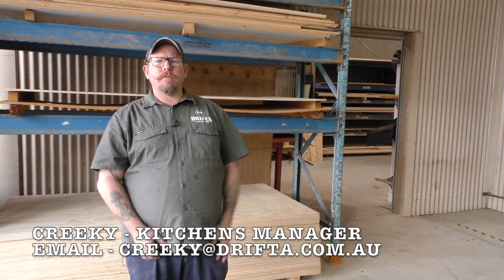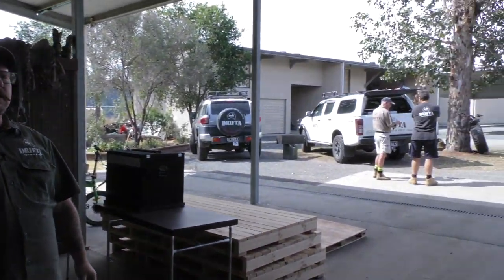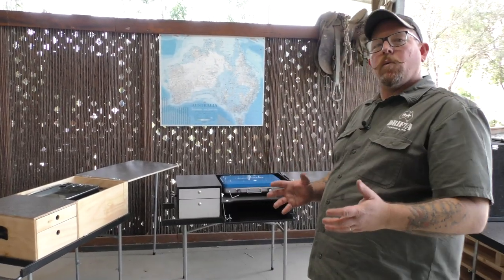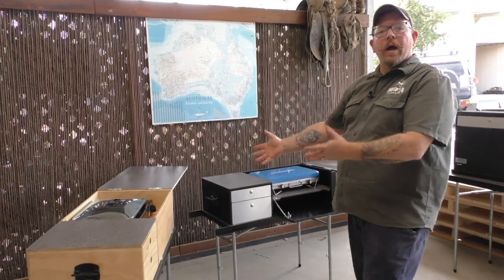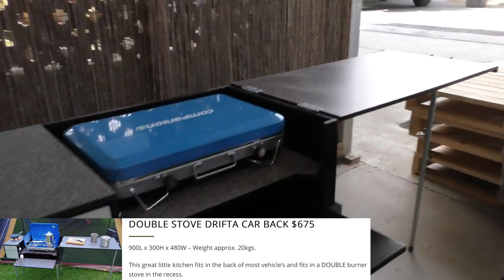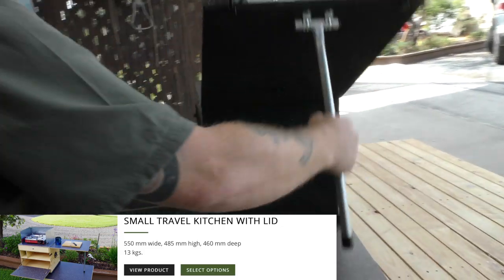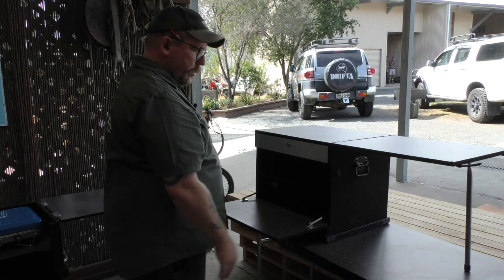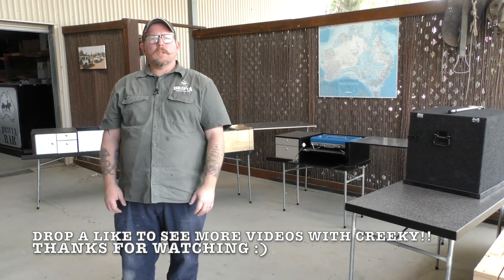CAR BACK KITCHENS - SINGLE + DOUBLE BURNER, SMALL TRAVEL KITCHEN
Hey guys, Creeky is back with another video showing some of our portable car back kitchens. Single, double and the new 1 and a half burner stove sizes will have you all covered. Cheers, Kaito